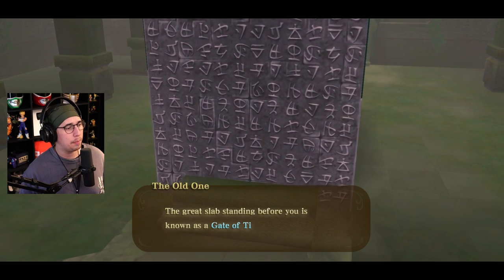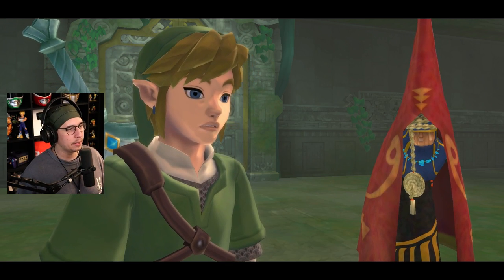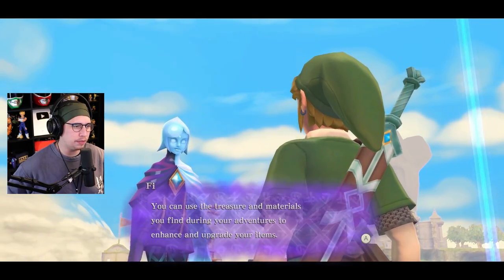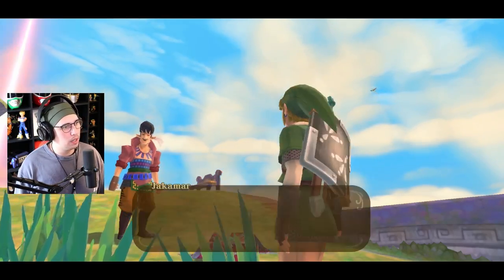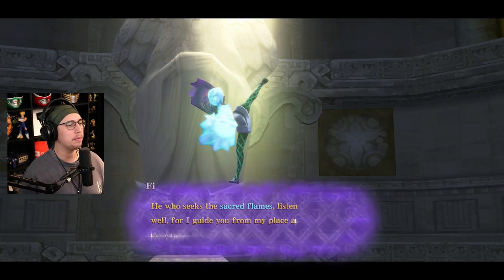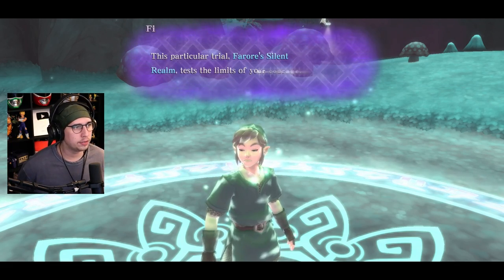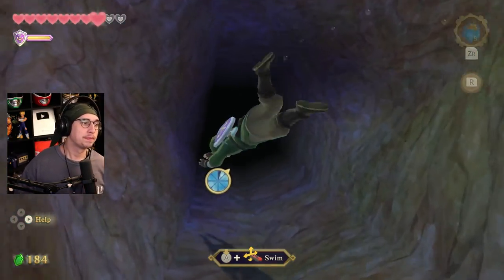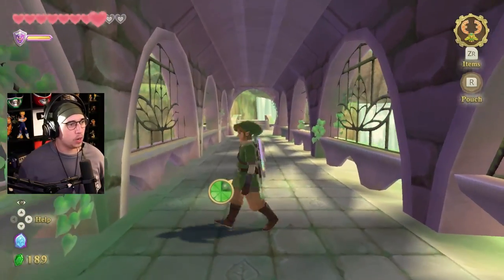Playing Skyward Sword for the FIRST TIME was the best decision ever! - Part 7